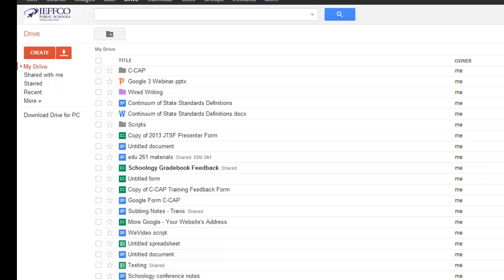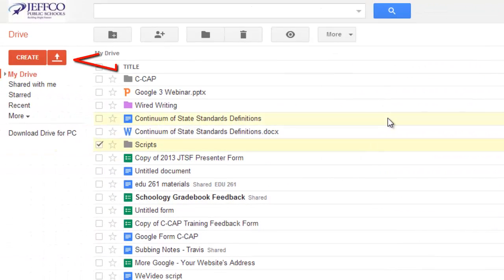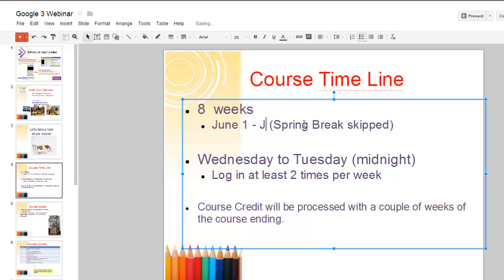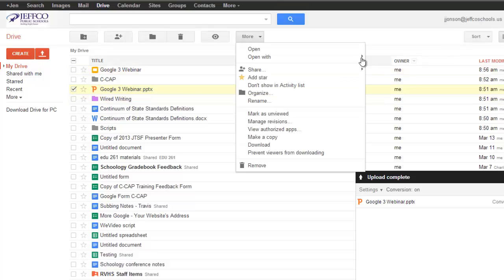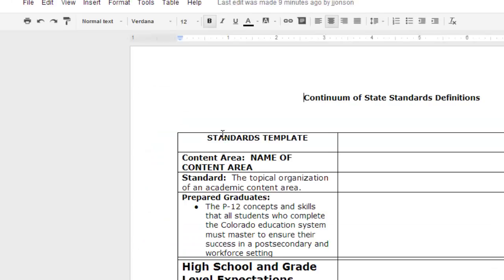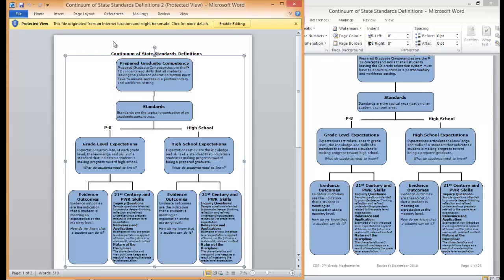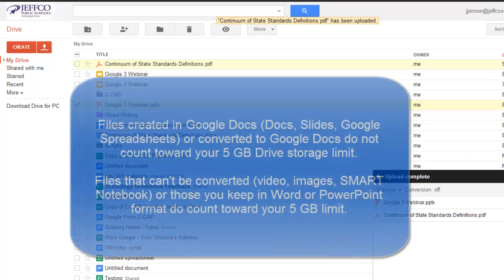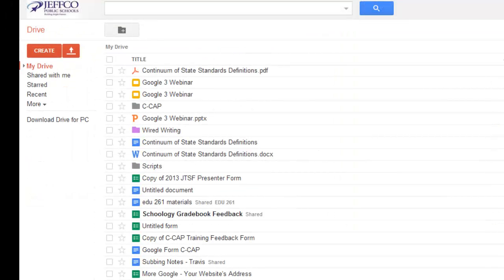Uploading and Converting Files to Google Drive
When and why should you convert existing files to a Google Docs format? Explore some options in this video.